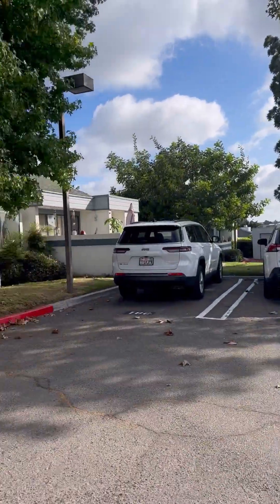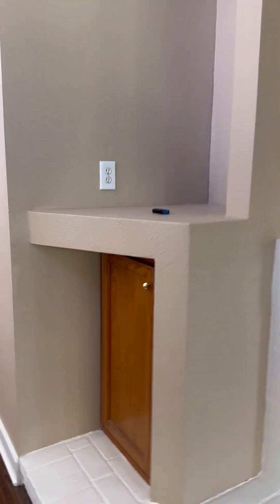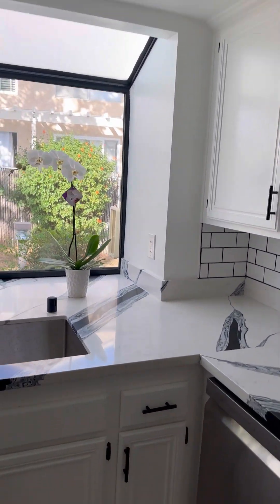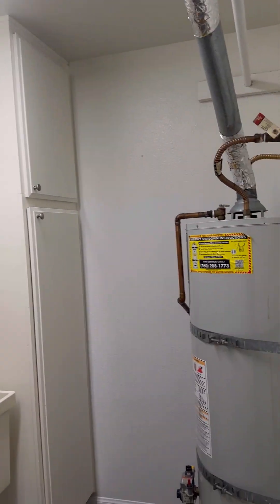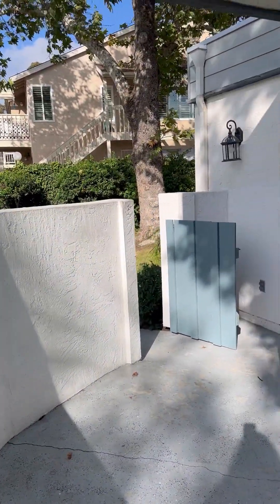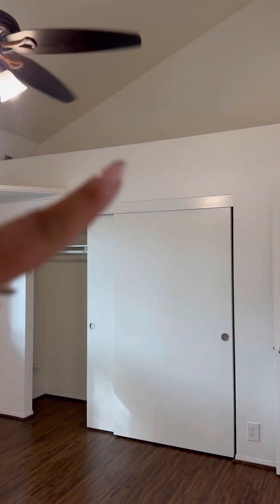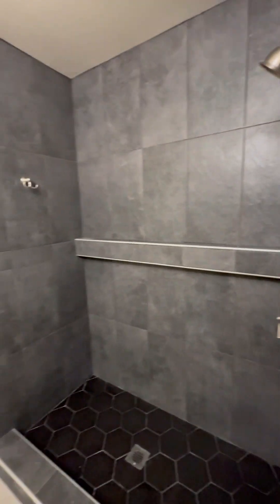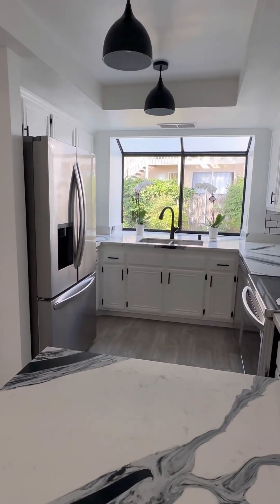188 Bronze Way